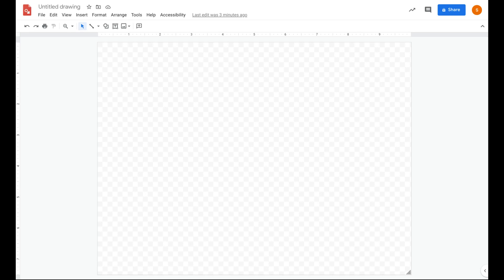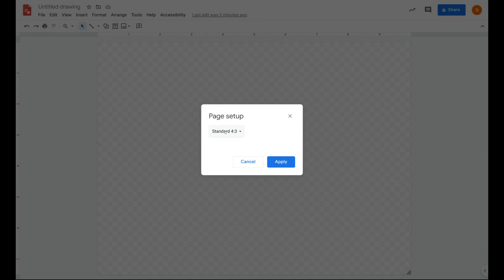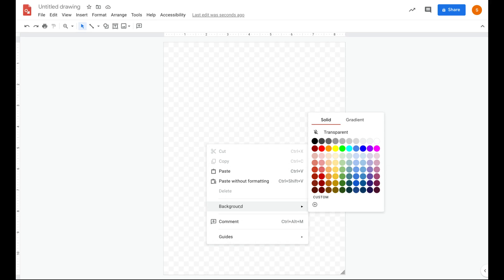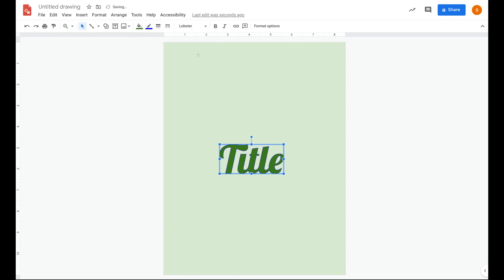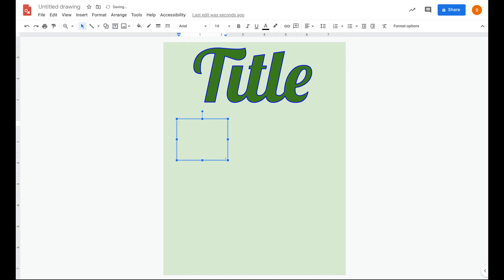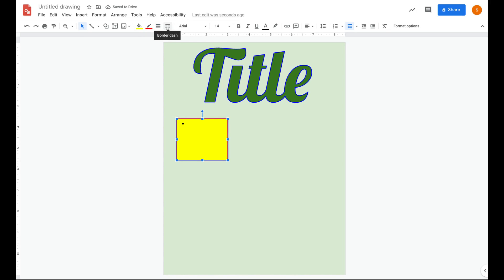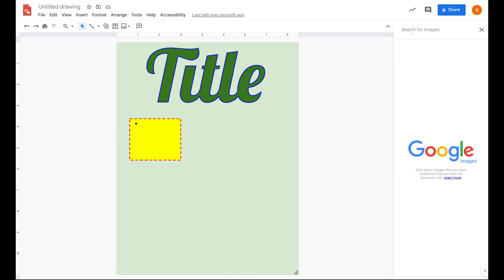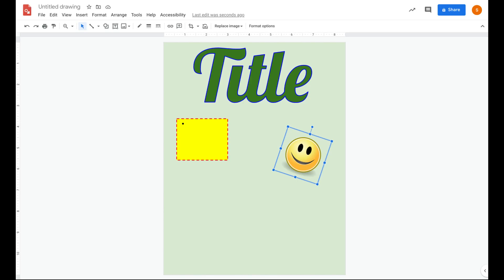Create a Poster in Google Drawings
This video will showcase the features in Google drawings that you can use to create a visual.
The times below indicate the following features:
0:11- Open Google Drawings
0:29- Page Settings (adjust the size of your drawing)
1:07- Change Background color
1:21- Add Title with Word Art
2:16- Insert Text boxes
3:12- Insert Images